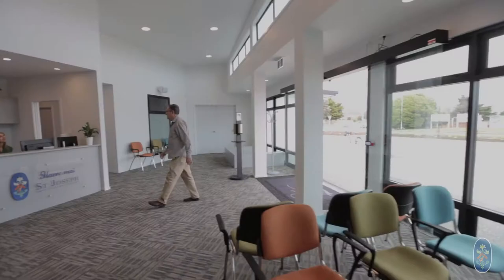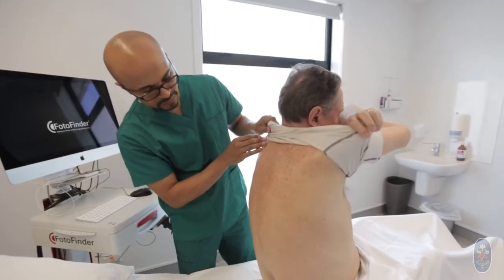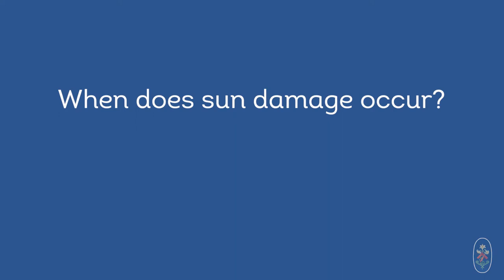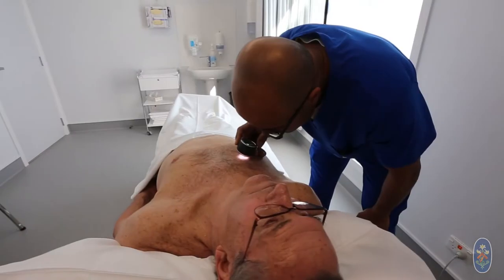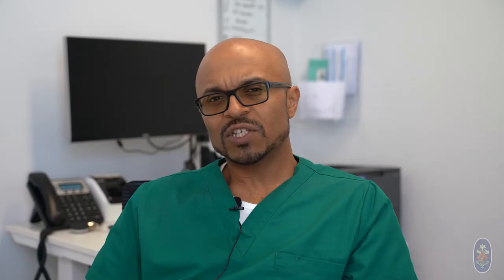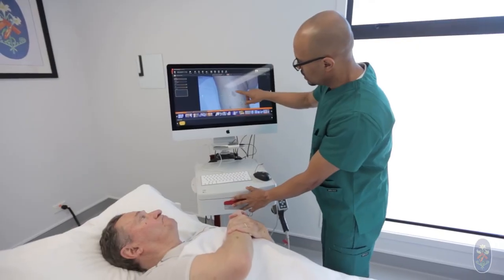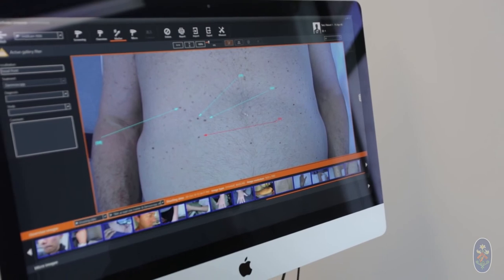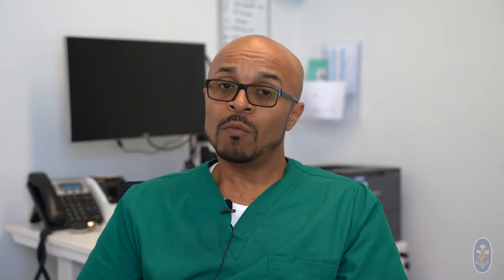Skin Cancer Screening Full Body Mole Mapping